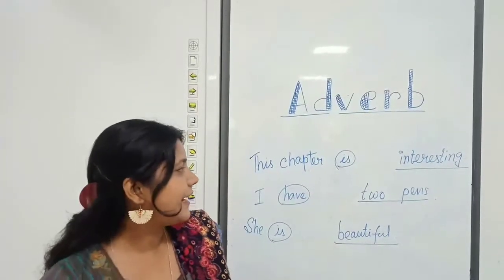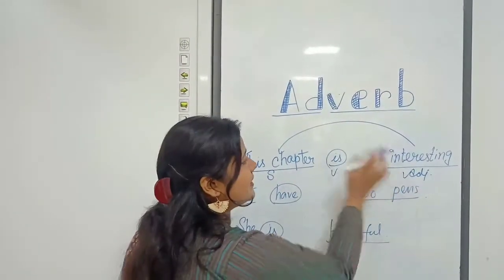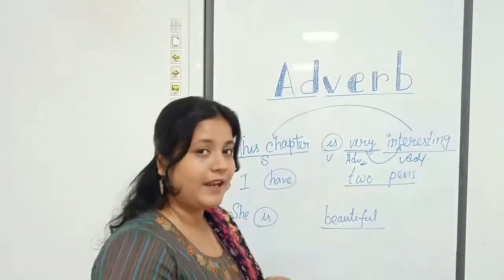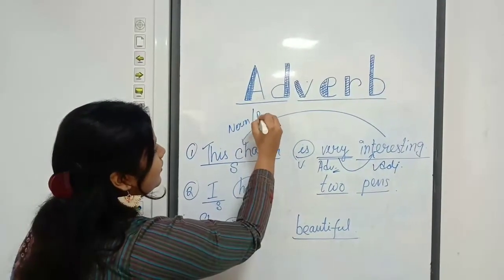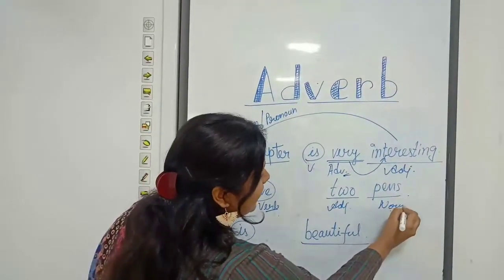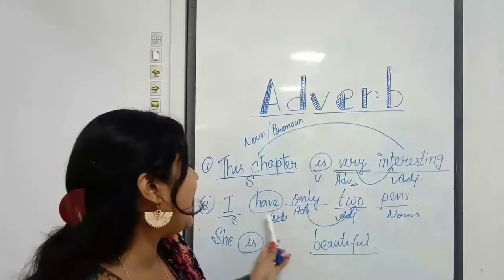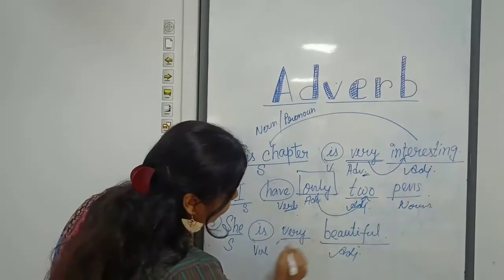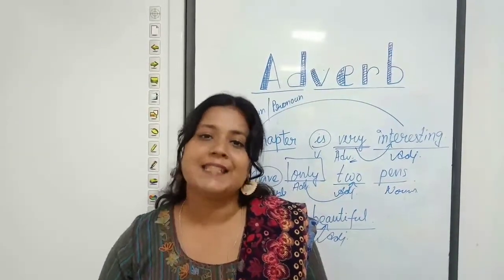ADVERB qualifies An Adjective - part 3/3